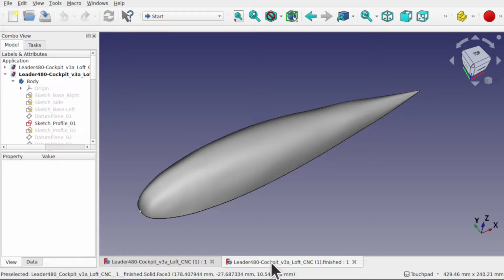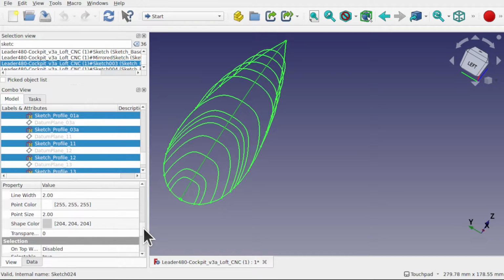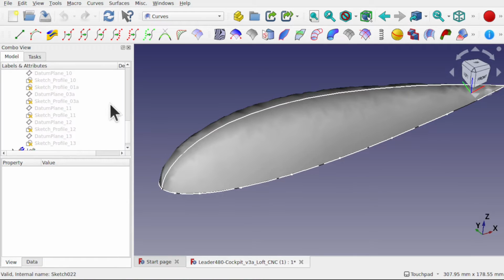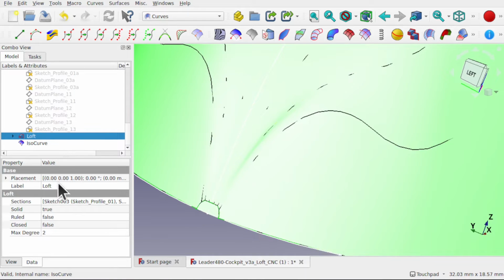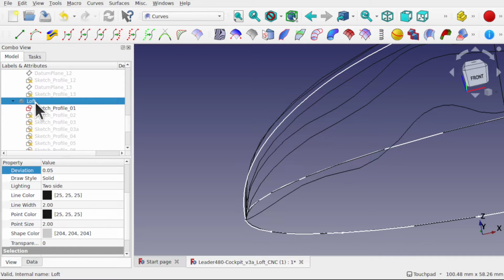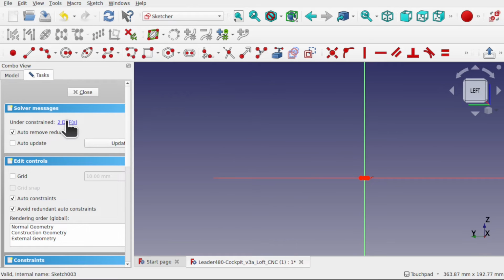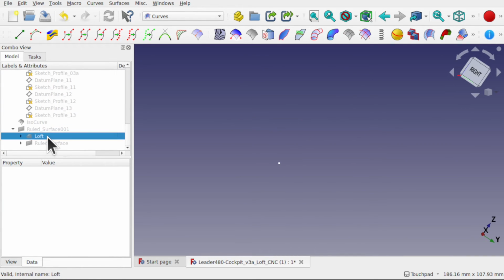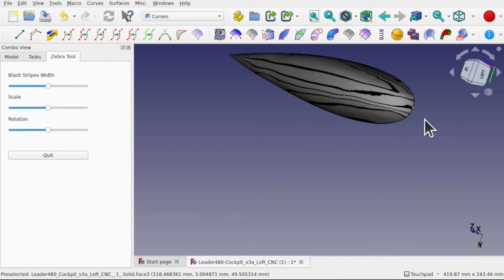FreeCAD: Viewers Peer Review | 2 | R/C Fuselage Surfacing Issues Resolved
I take a look at a FreeCAD project from one of my Patreons where they are creating a model air plane and need a helping hand.  We look at the problems with the surface, analyse it with tools such as the Zebra stripes tool and the iso curve surface.  We find the problems and show how to get a much smoother finish, closing the model so it becomes a solid rather than a surface.